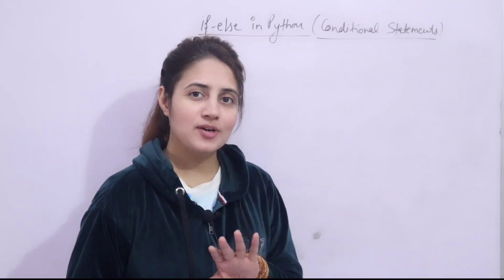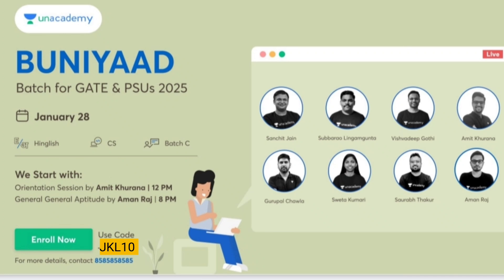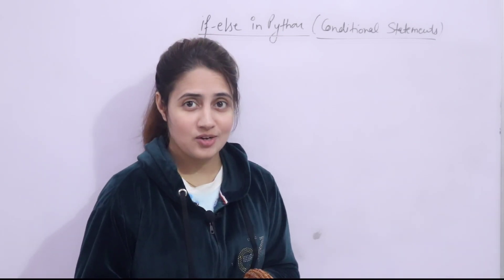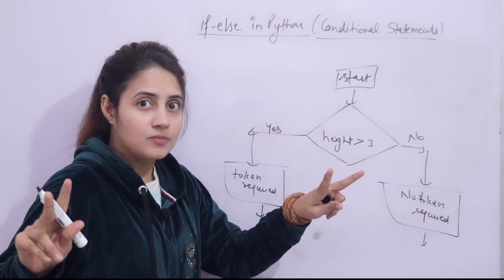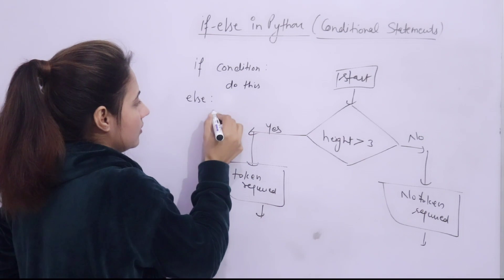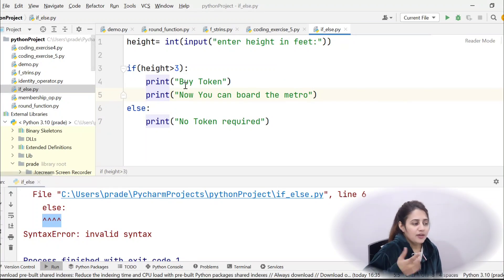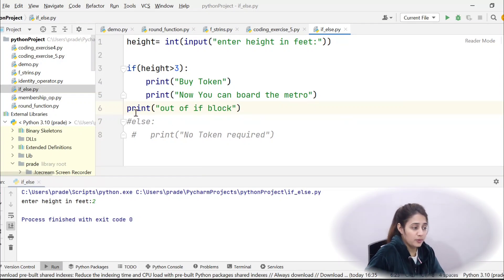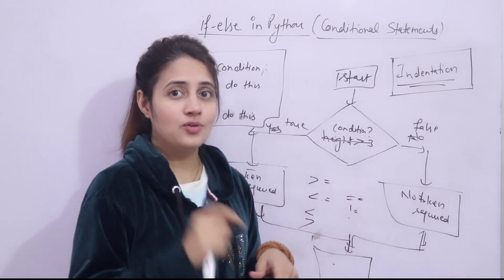If & If Else Conditional Statements in Python | Python Tutorials for Beginners#lec24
Buniyaad Batch for GATE & PSUs 2025 - CS - Batch B
Udaan Batch for GATE & PSUs 2024 - CS - Batch B
IGNITE 2.0 Batch for GATE & PSUs 2024 - CS(English) - Batch C
Foundation Batch for GATE & PSUs 2025 - CS (English) - Batch B